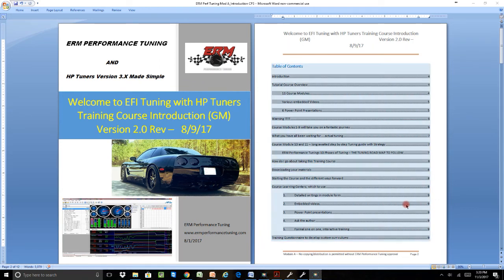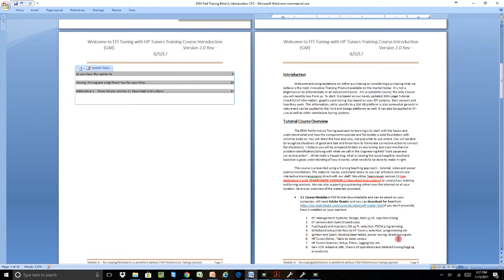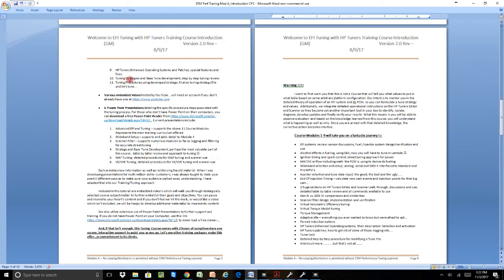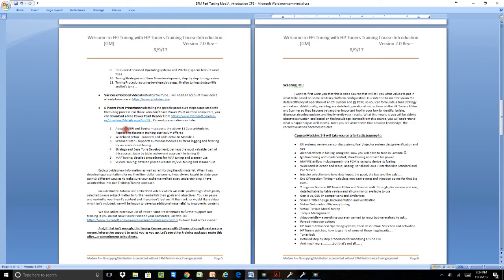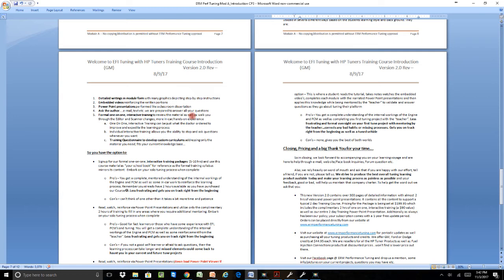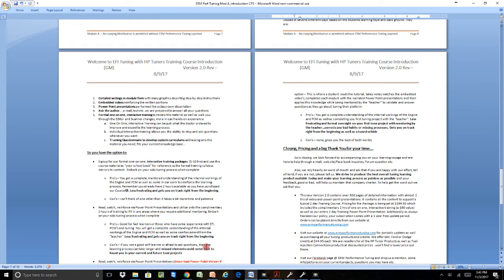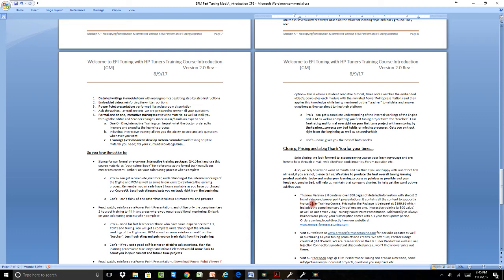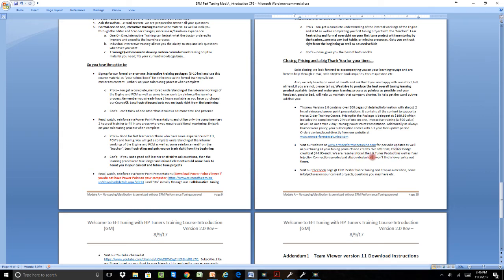ERM Performance Tuning Version 2 0 Tutorial pre-release Introduction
Here is a teaser...we are hours away from releasing the long awaited ERM Performance Tuning Version 2.0 Tutorial